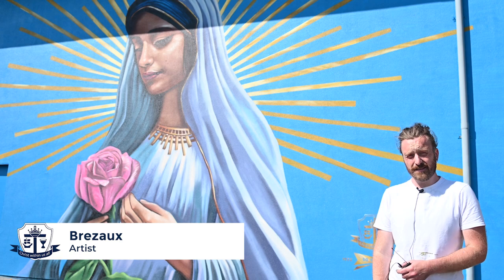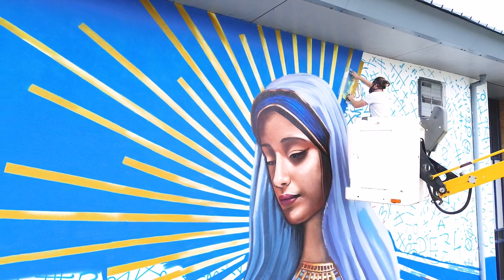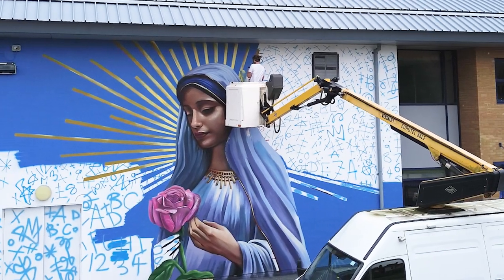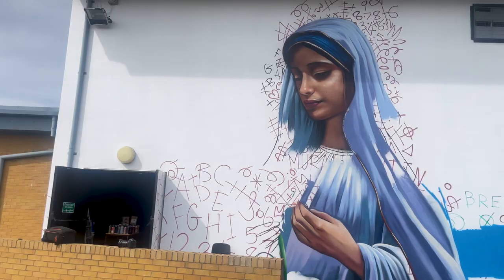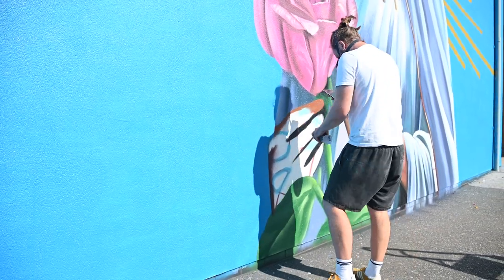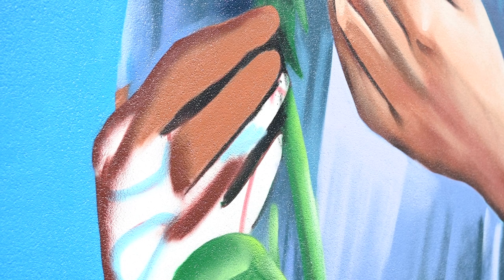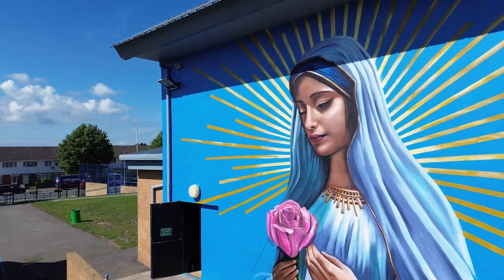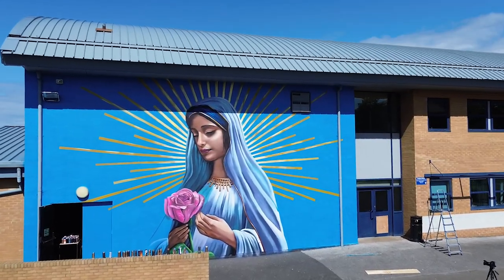An Inspiring Artwork of Our Lady at St Mary's Catholic College